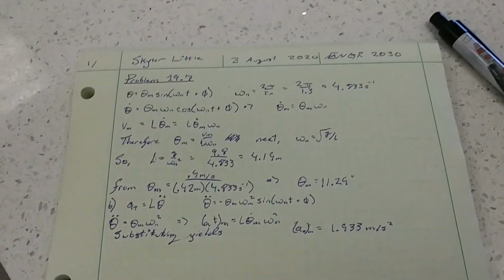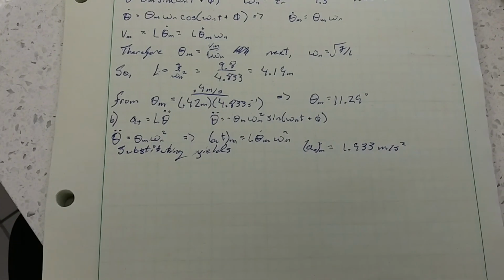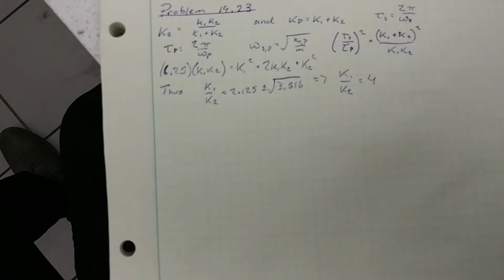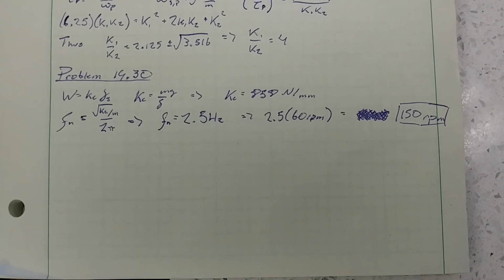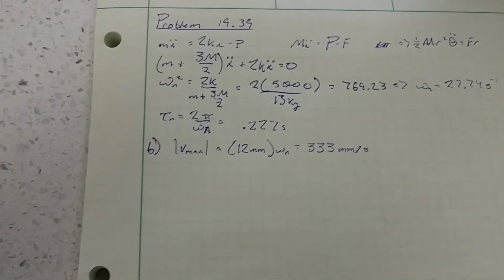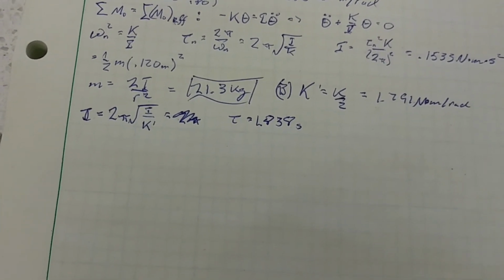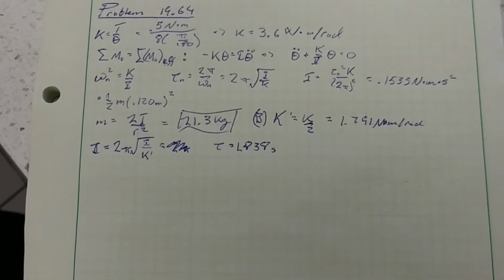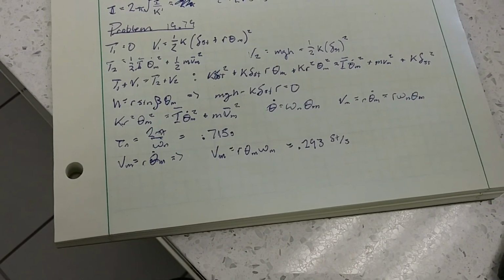August 3, 2020